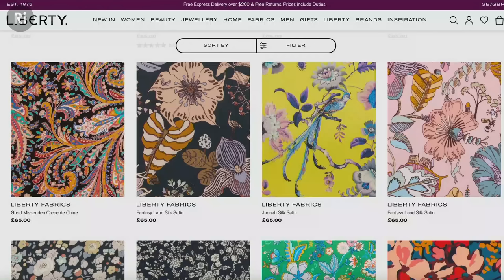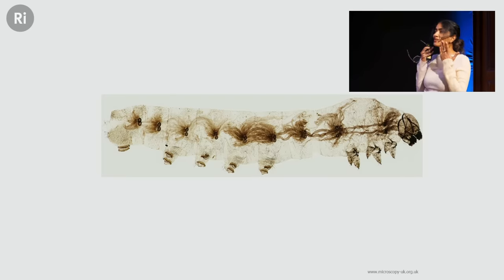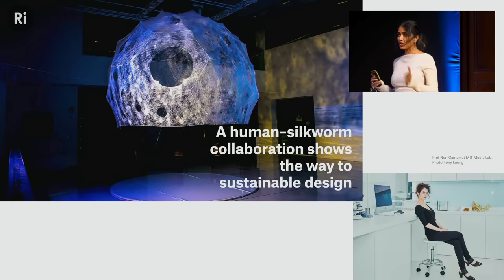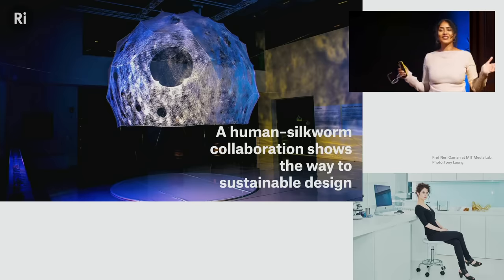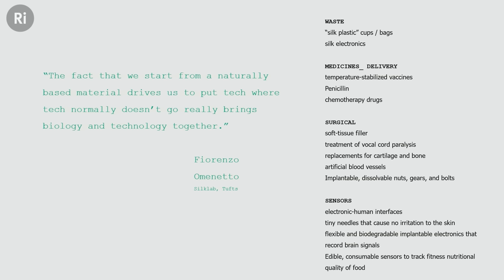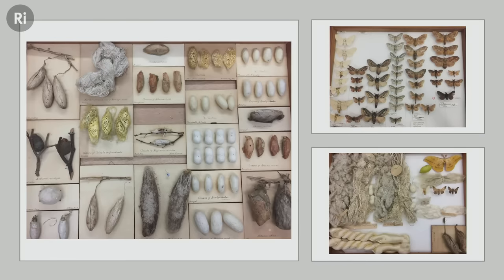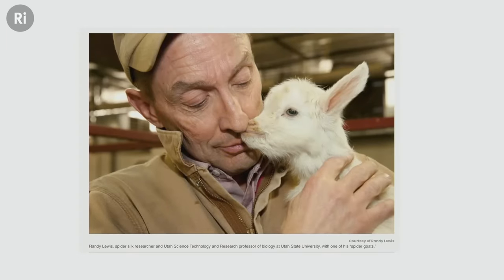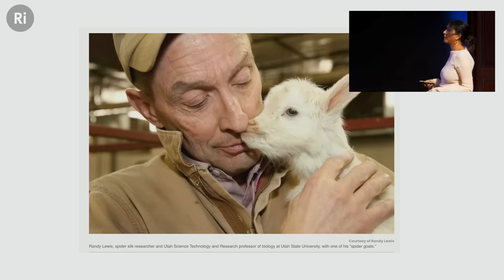The ancient technology of silk - with Aarathi Prasad at Ada Lovelace Day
From the ancient uses of silk to the biologists who learned the secrets of silk-producing animals: manipulating the habitats, physiologies, and threads of moths, spiders and molluscs, this talk will explore the work of some of the women who have been key to understanding the natural history or developed technological applications of a unique material that has fascinated the world for millennia.

Ada Lovelace Day is an international celebration of the achievements of women in science, technology, engineering and maths which aims to increase the profile of women in STEM and create new role models for both girls and women studying or working in STEM.

Ada Lovelace Day Live 2023 was held at the Royal Institution on Tuesday 10 October.

Dr Aarathi Prasad is a writer, broadcaster, and researcher interested in the intersection of science and technology with cultures, history, health, and the environment. She is the author of Silk: A History in Three Metamorphoses (2023), In The Bonesetter’s Waiting Room: Travels Through Indian Medicine (2016) which was a BBC Radio 4 Book of the Week and won the Popular Medicine Award at the BMA Awards 2017, and Like A Virgin: How Science is Redesigning the Rules of Sex (2012).

Aarathi has a PhD in genetics from Imperial College London and is an honorary research fellow at University College London’s department of genetics, evolution and environment, where she is part of an international team excavating and analysing ancient DNA from archaeological sites in Valencia, Rome, and Pompeii.